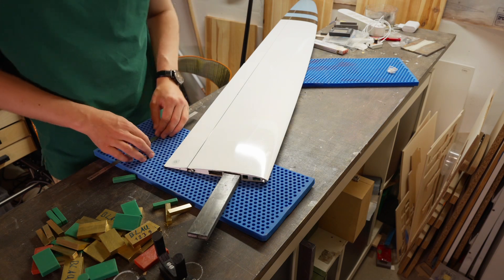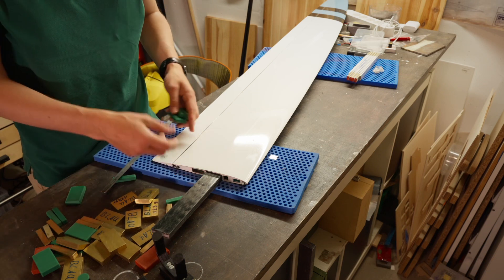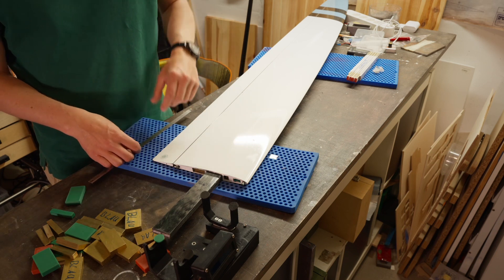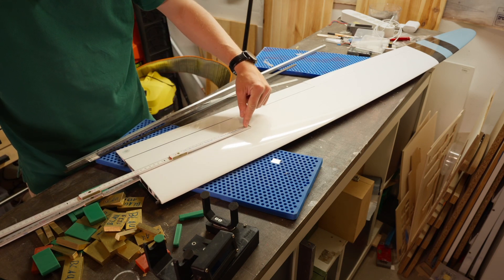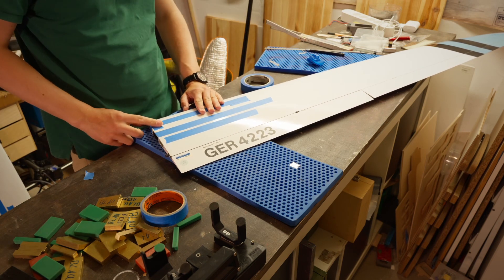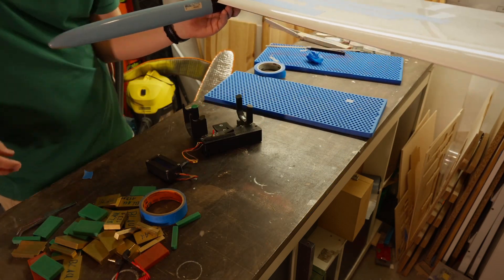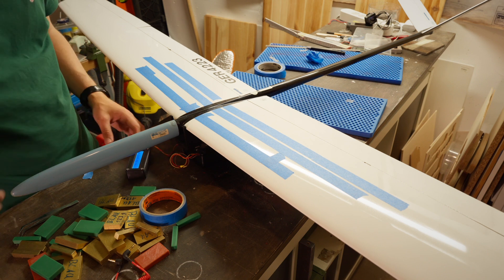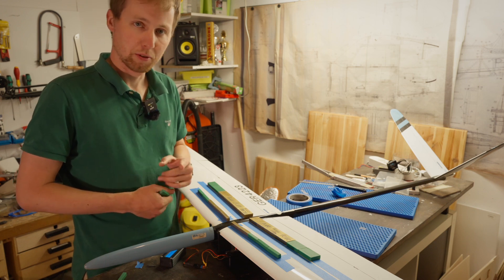HOW TO F3B | STOP damaging your glider while ballasting…do this instead!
In this video i want to show you a trick when you are measuring the CG of your glider with different ballasting setups. This method is ideal for F3B-Gliders but i also applicable to other RC-Gliders.
F3B is a competition class where the pilots of rc gliders compete in three different tasks. These are Duration (10 minutes of thermal flying with a spot landing), Distance (flying as many 150m legs as possible in 4 minutes) and Speed flying (flying 4 150m legs as fast as possible).

Chapters:
00:00 Intro
00:33 How to ballast
02:18 The trick!
08:26 Setup the measurement
08:57 Put on the ballast
10:43 Modify the ballast
11:18 One more thing